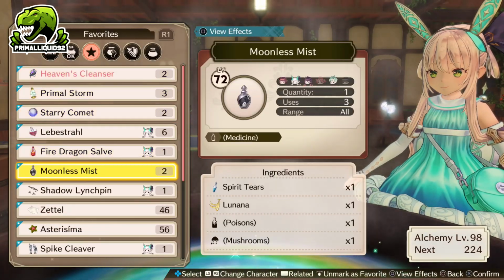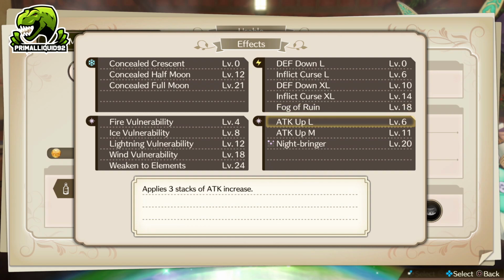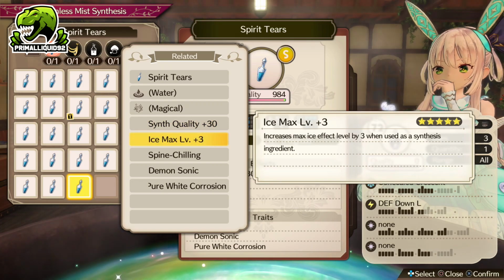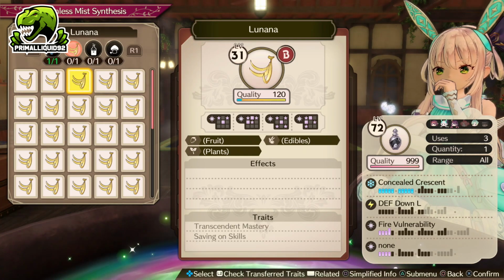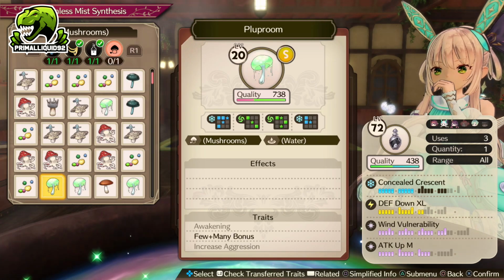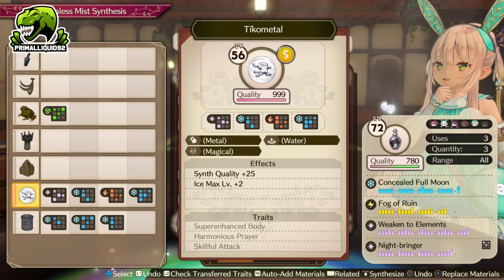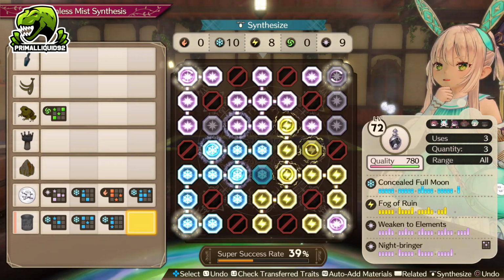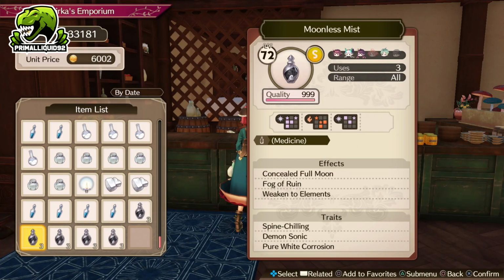Atelier Sophie 2 Ultimate Debuff Item Guide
NOTE: Make a Shadow Lynch Pin aswell with these same traits for REAL over the top debuffing.

-Primal